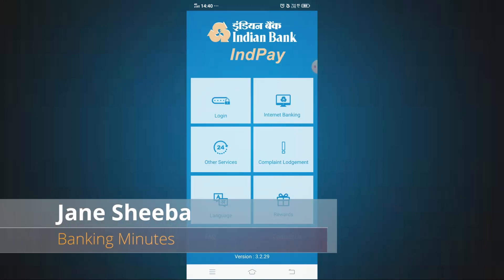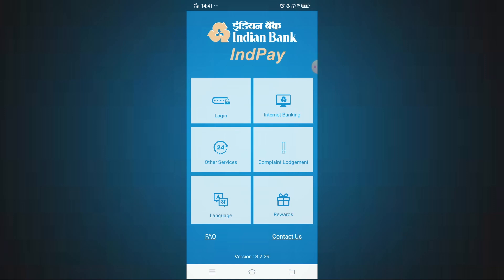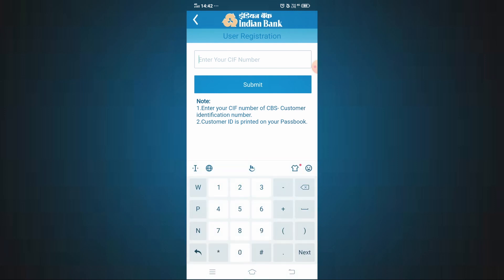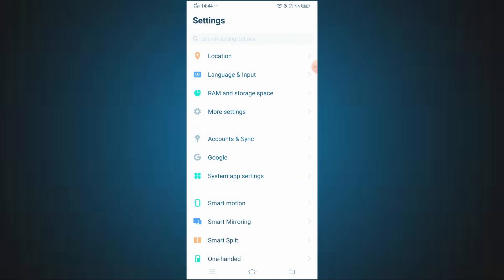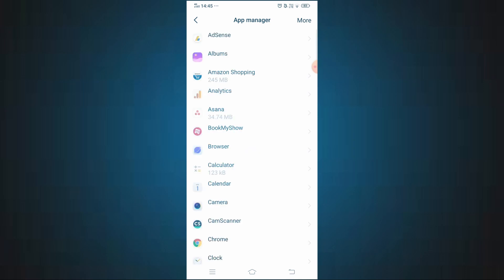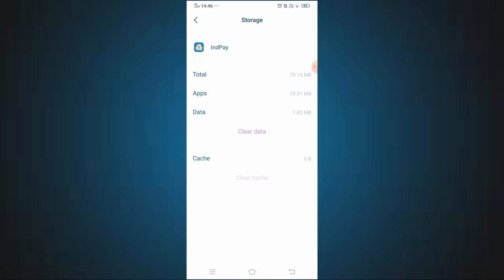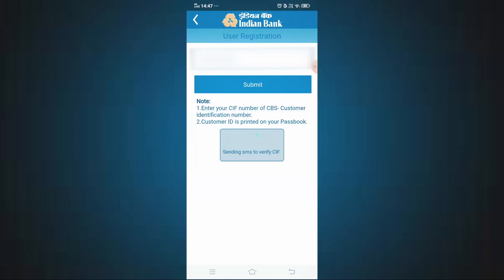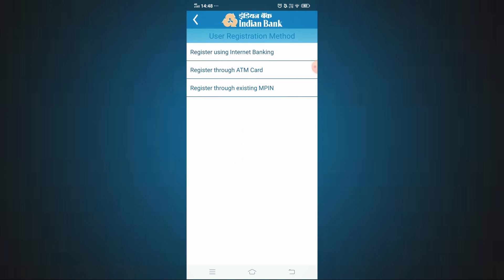[Solved] IndPay app login problem | Error sending SMS could not verify CIF | Fixed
If you are setting up INDPay app in your mobile phone and are trying to activate mobile banking you could get this error: Error sending SMS could not verify CIF.

If you get this error, you cannot go past this and activate INDPay mobile banking or do your banking tasks.

If you encounter this error, find out how you can fix it and go past it to activate INDPay app in your mobile.

Watch the video to know the step by step process involved in fixing this error.